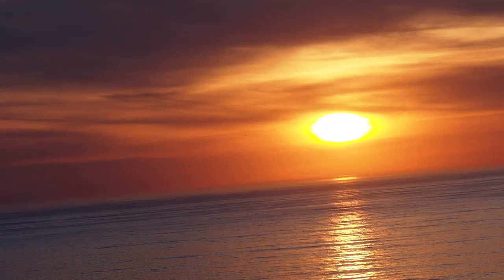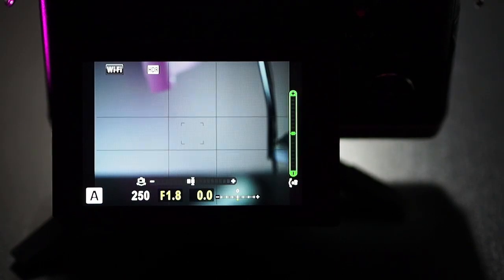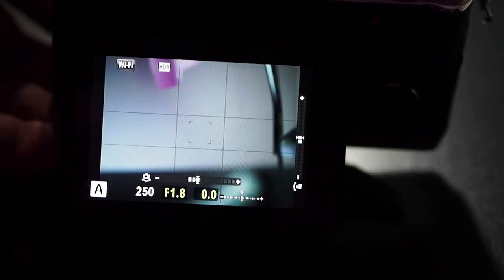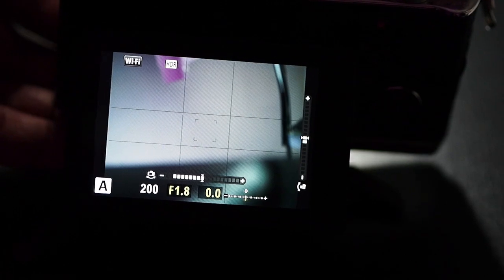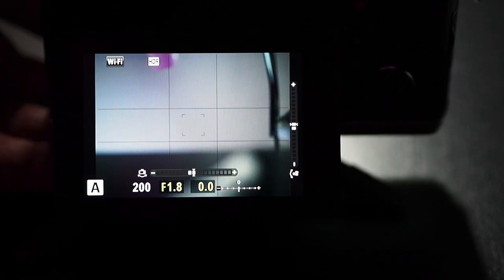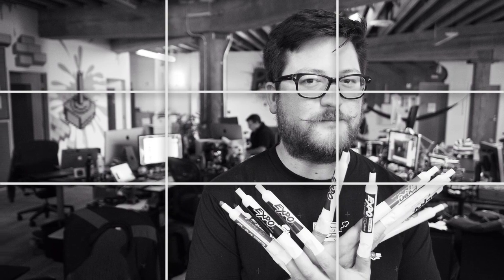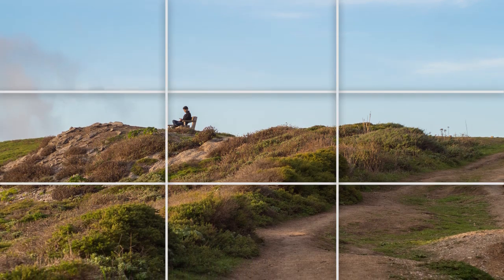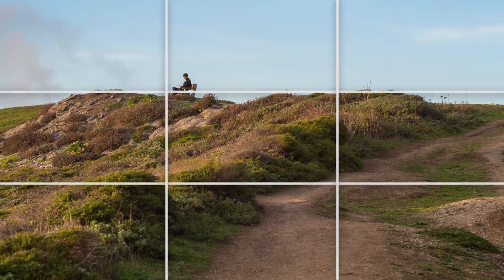4 tips for better photo composition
Having the best camera gear doesn't guarantee you'll have the best photos. Great cameras can take bad photos if you don't put thought into your composition.

In this video, I share four basic tips for better photo composition to get you started. Got a tip of your own? Share it in the comments below!